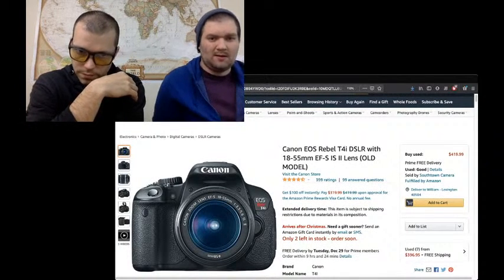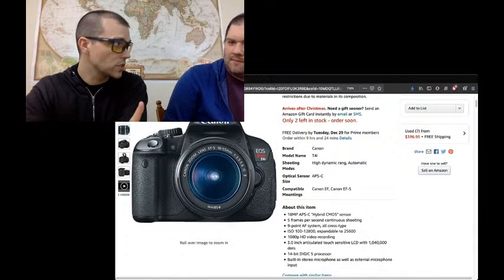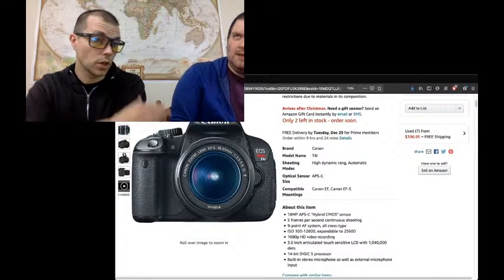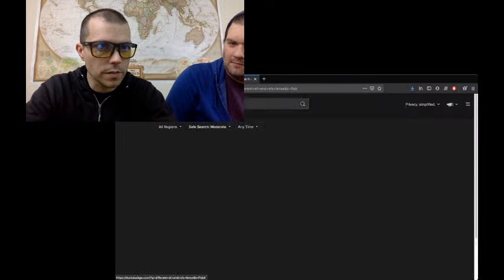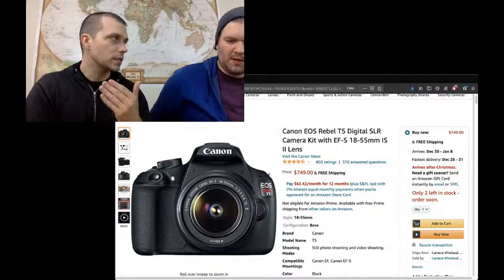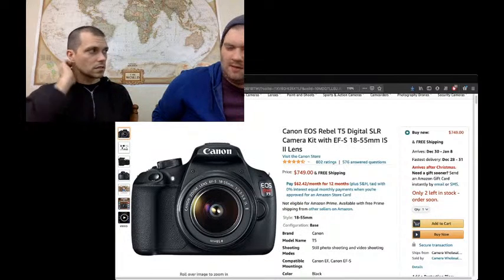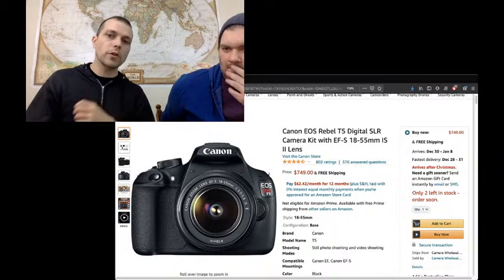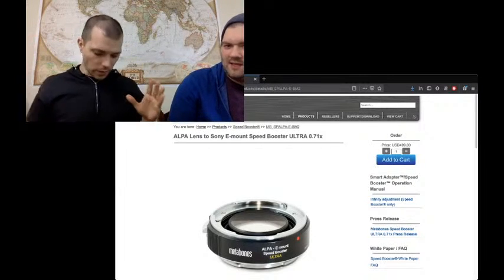Discussions 11 Dos "Upgrading video camera, webcam, live streaming, tech" (12.21.20)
Ryan Cox joins Bill for a chat about Cameras and tech, cos he knows stuff.

+ William R Hurst / @somethingbunkum
+ Ryan Cox / @ryancox

+ Daniel Hulker (Senior Developer)
+ Erin K Lynch (Senior Developer)
+ Nigel Miller (Senior Developer)
Thanks SO much, Patrons. Your all’s help, and support, keeps me going!